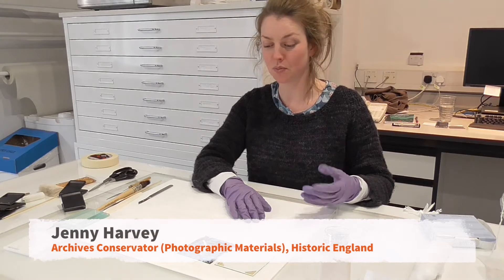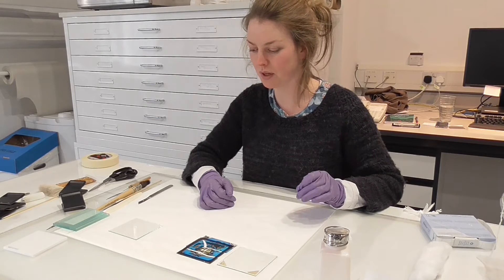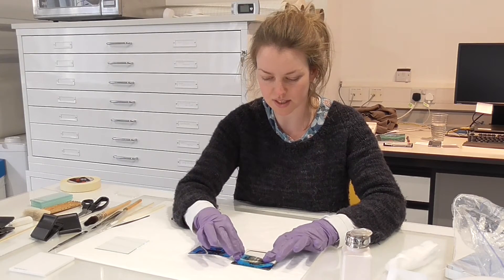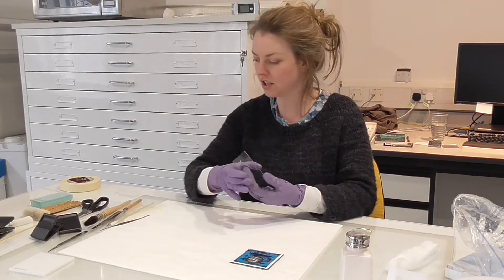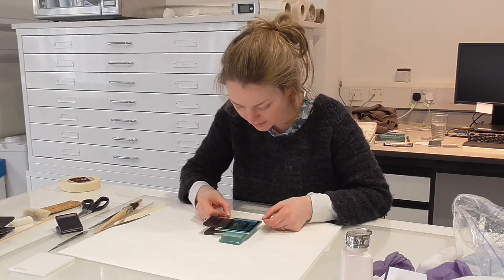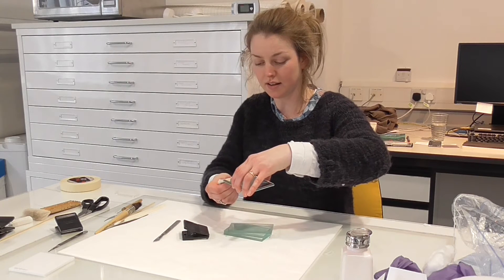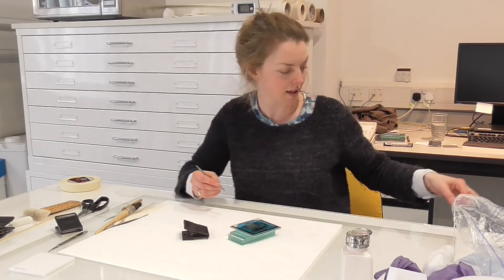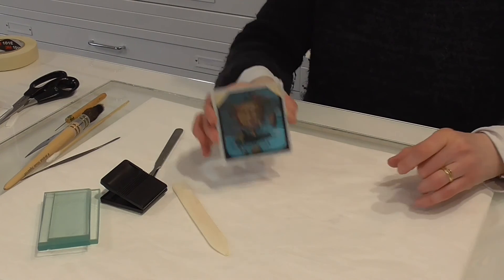Restoring 19th Century Lantern Slides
We've recently acquired the earliest surviving aerial images of England. Taken from an air balloon by photographer and balloonist Cecil Shadbolt from 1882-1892, this essential collection of 76 Victorian glass lantern slides has now been conserved, digitised, catalogued and researched. The collection was miraculously found at a car boot sale and was bought by the Archive at auction in 2015.

Archives Conservator Jenny Harvey shows how to stabilise and restore broken lantern slides.

Find out more about the Shadbolt Collection and view the photographic and decorative slides

We hold more than 4 million aerial photographs from the early 20th century to the present day